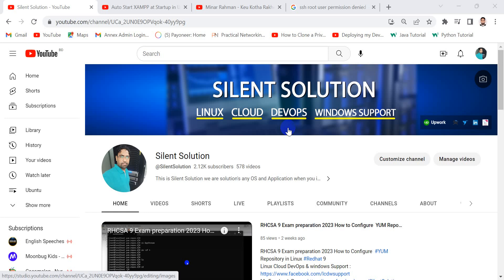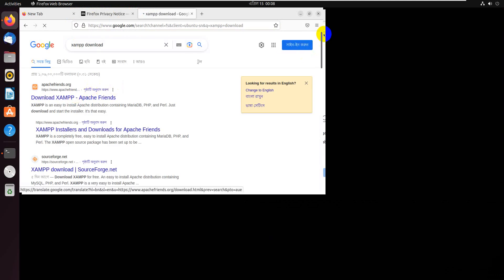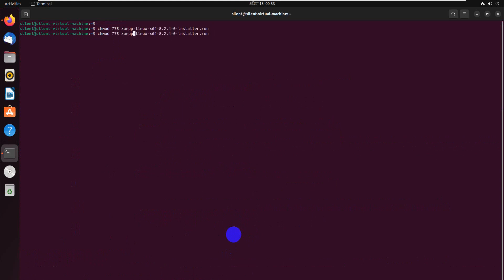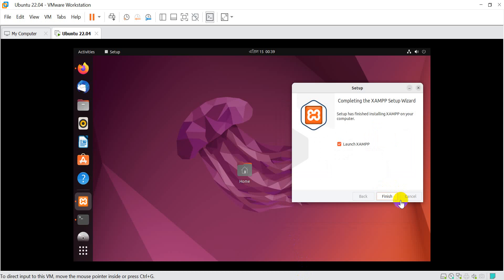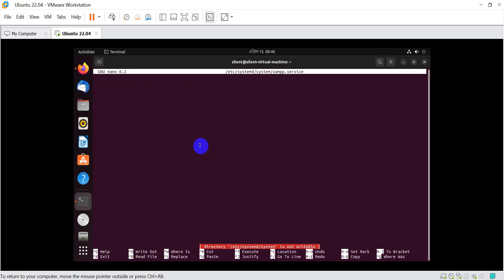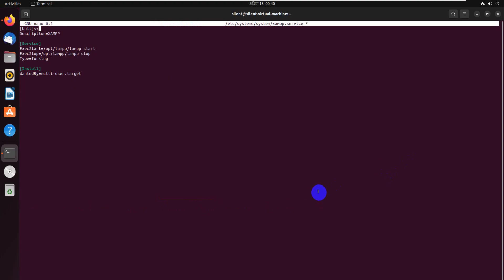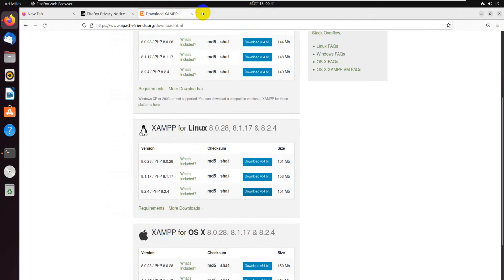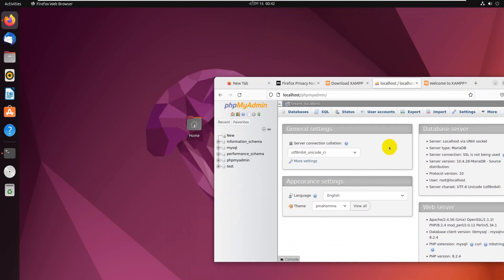Auto Start XAMPP at Startup in Ubuntu Linux|| Download xampp on ubuntu server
Auto Start XAMPP at Startup in Ubuntu Linux 22.04,
start xampp ubuntu,
start xampp-linux ubuntu 22.04,
how to open xampp folder in ubuntu,
how to create xampp launcher in ubuntu,
how to start xampp control panel,
how to start xampp in ubuntu 22.04
launch xampp through the terminal
download xampp on ubuntu server

sudo nano /etc/systemd/system/xampp.service

[Unit]
Description=XAMPP

[Service]
ExecStart=/opt/lampp/lampp start
ExecStop=/opt/lampp/lampp stop
Type=forking

[Install]
WantedBy=multi-user.target